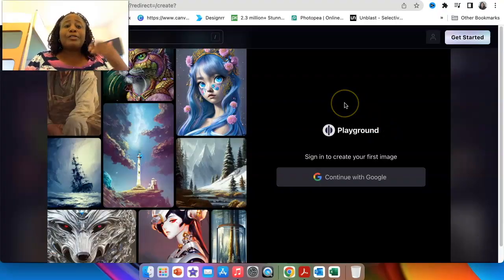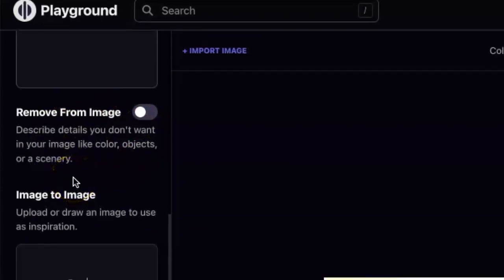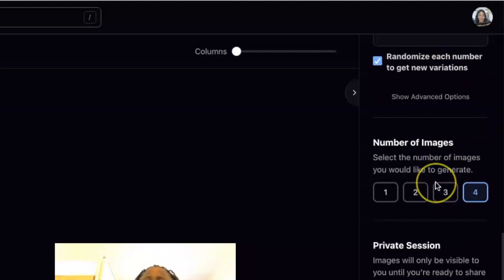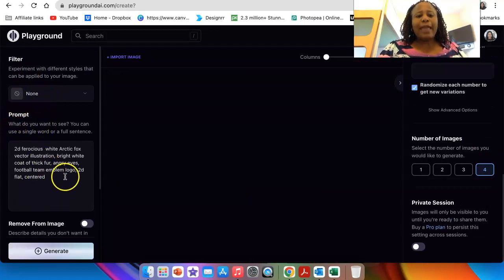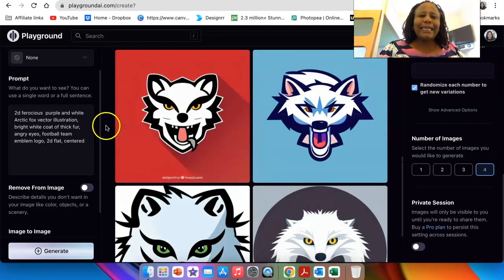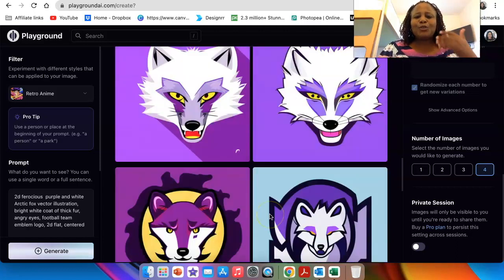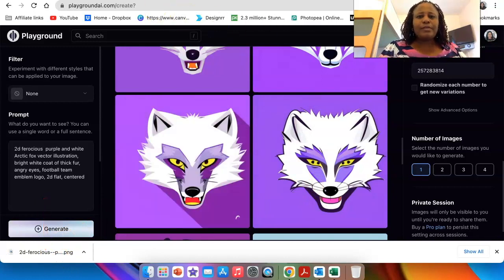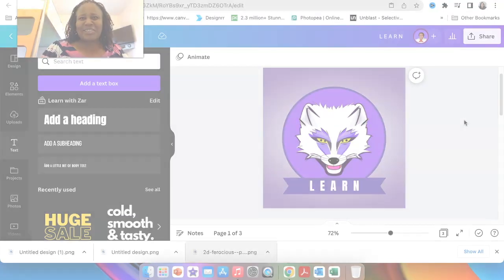How to create a Mascot Logo on Playground AI - Beginner Guide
In this video we create a Mascot Arctic Fox logo using Playground for someone who is a beginner.

Prompt for the logo: 2d ferocious  purple and white Arctic fox vector illustration, bright white coat of thick fur, angry eyes, football team emblem logo, 2d flat, centered

Timestamp:
00:00 Intro
00:12 Access playgroundai.com
00:19 Sign up with Google
00:23 Playground Dashboard
02:13 Add Prompt for Logo, leave filter as None & Generate
03:07 Amend Prompt to add color of your image
03:38 Select one image to generate variations
03:52 Practice different filters on image for the 3D effect
04:32 Edit an image
04:58 Download an image
05:16 Access Canva to finalize your Mascot design